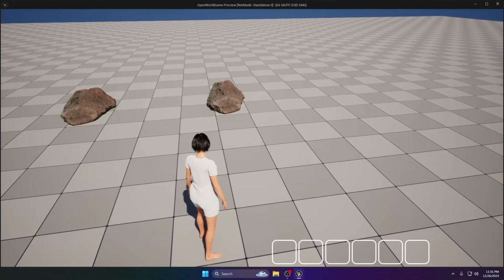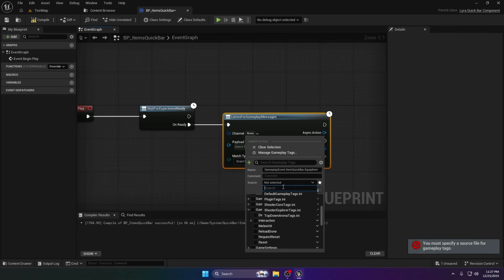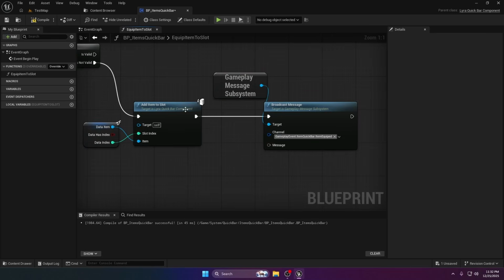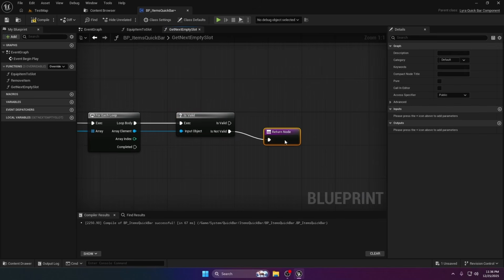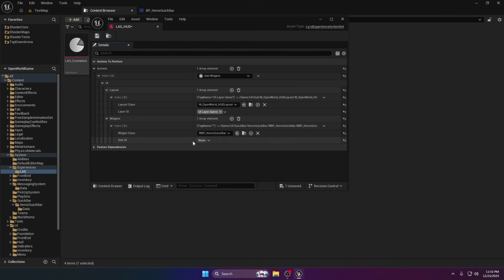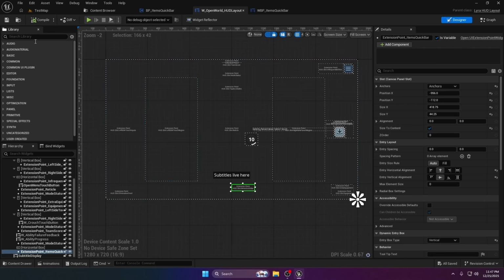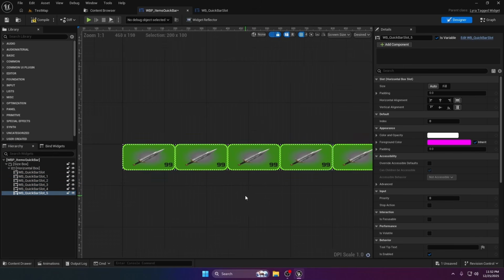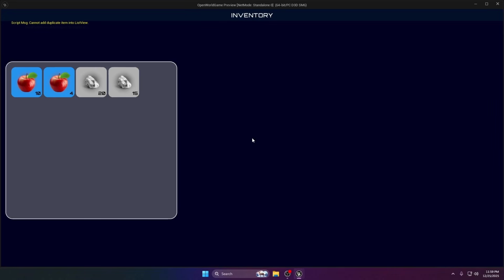Quick Bar System & Item Preparation | Open World Survival Game – EP8 (UE5)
Welcome back to the Open World Survival Game tutorial series made with Unreal Engine 5.

In Episode 8, we focus on building the Quick Bar system and connecting it with the inventory.
This episode prepares the foundation for equipping tools and using them for gathering in the next parts of the series.
We set up the Quick Bar so items can be assigned from the inventory, making the system ready for future features like equipping axes, pickaxes, and other tools required for survival gameplay.
The system shown in this episode is still evolving and will be expanded as we move forward with equipment, gathering, and interaction mechanics.

⚠️ Important:
To follow this episode correctly and edit the source files, you will need the following file:

🔧 What’s covered in this episode:
Creating the Quick Bar widget
Adding items from the inventory to the Quick Bar
Preparing the system for equippable tools
Organizing item logic for future gathering mechanics
Setting the base for tool-based interactions

🎯 What’s coming next:
Equipping tools from the Quick Bar
Tool-based interactions (axe, pickaxe, etc.)
Gathering rocks and trees
Expanding the ability system